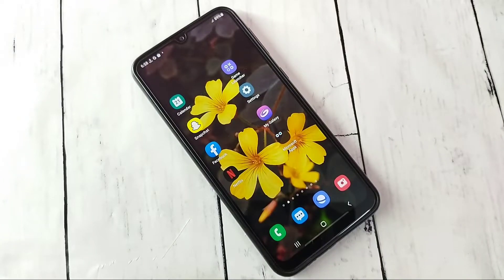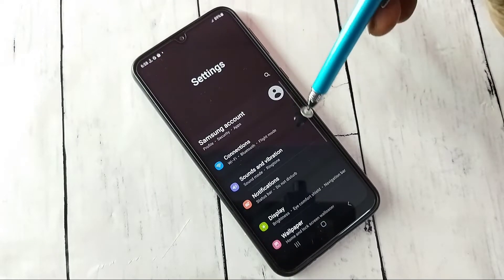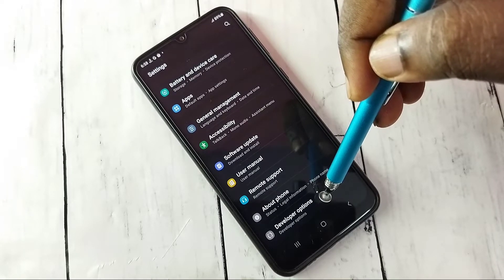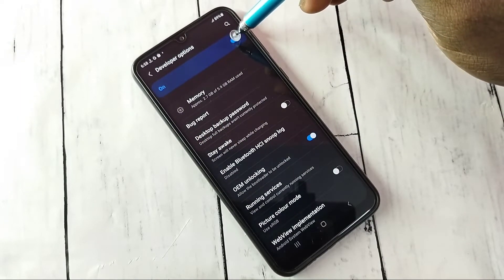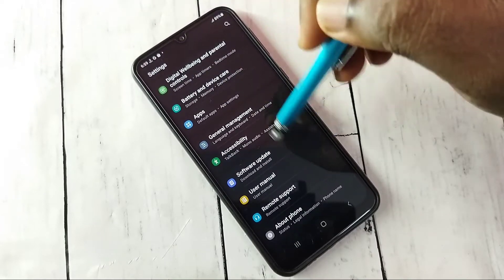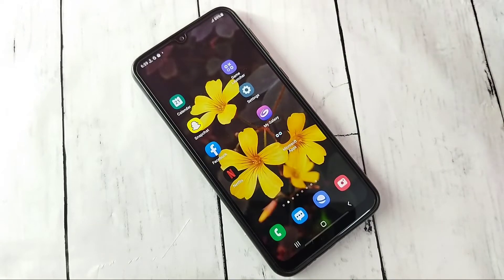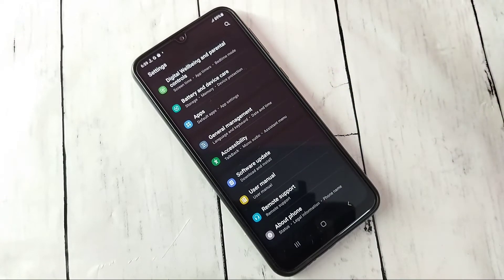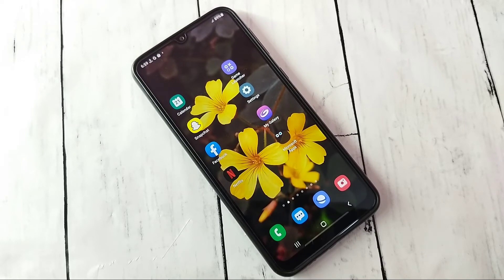How to Disable Developer Options in any Samsung Galaxy Mobile Phone